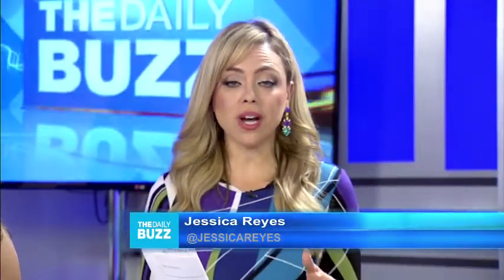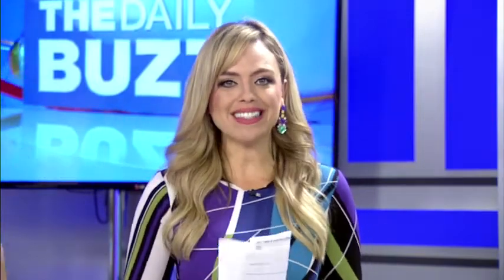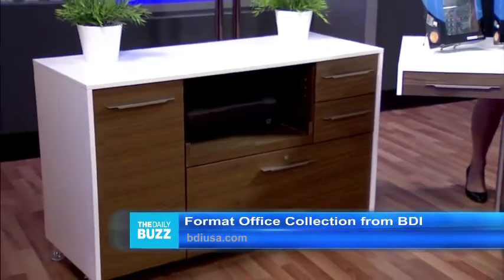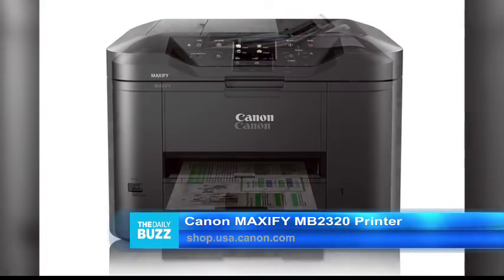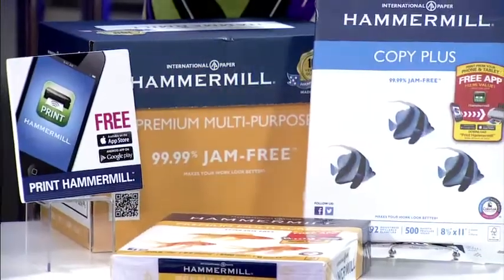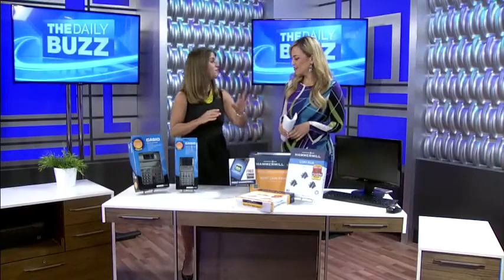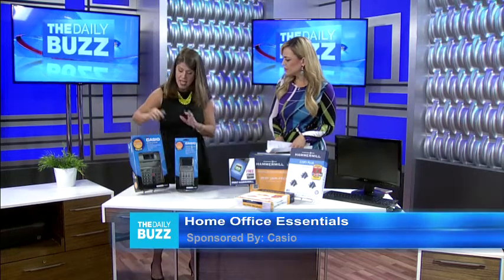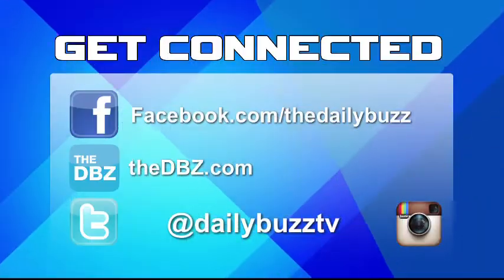Format Office in The Daily Buzz's Home Office Must Haves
BDI's Format Office collection was featured in an October segment of The Daily Buzz on "Home Office Must Haves".